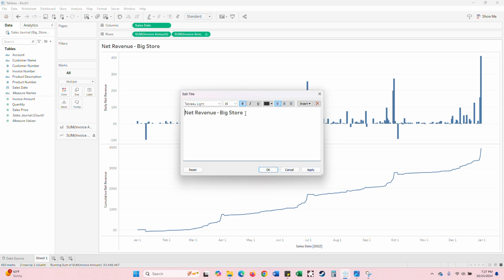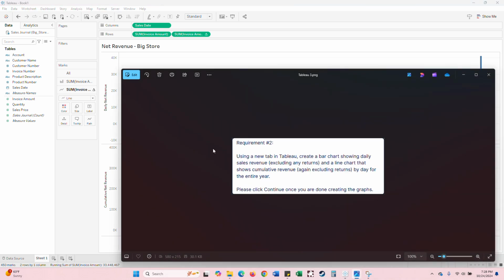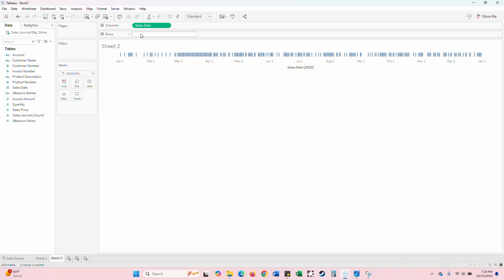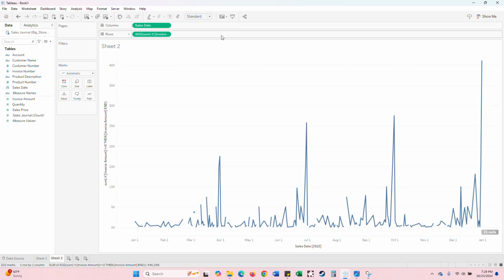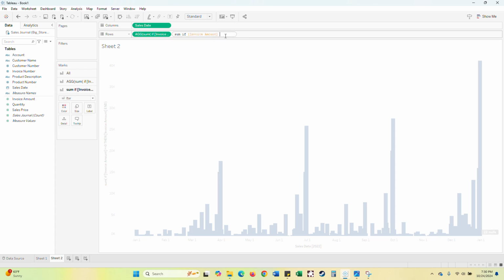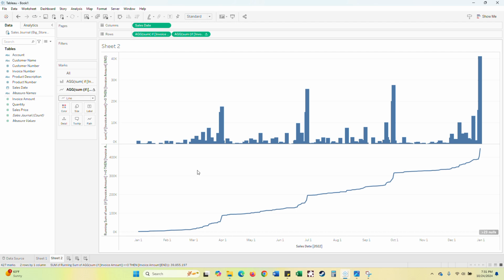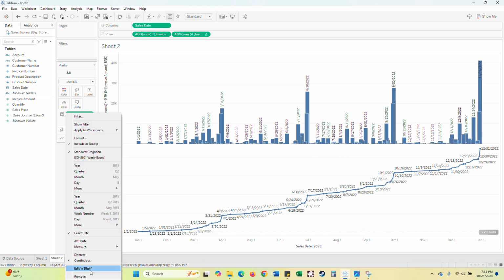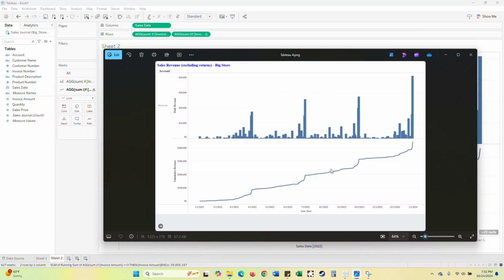Tableau Recording 2